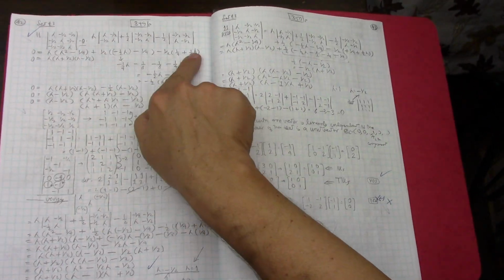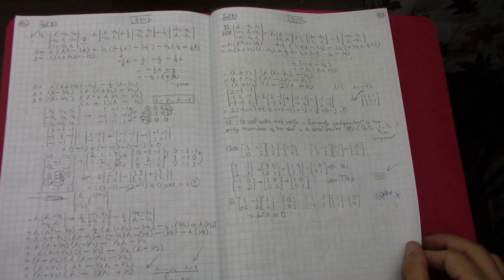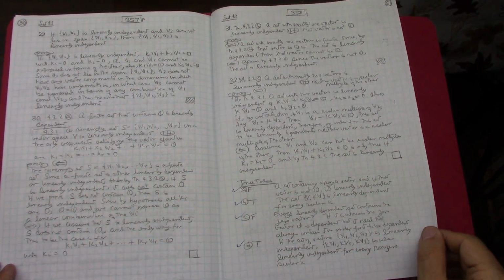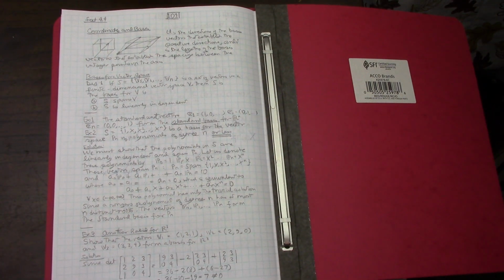134 Linear Algebra Jul 2024 Anton Ch 4 1 of 5